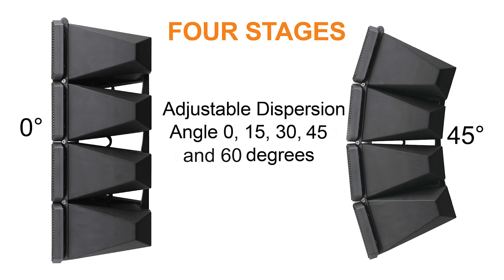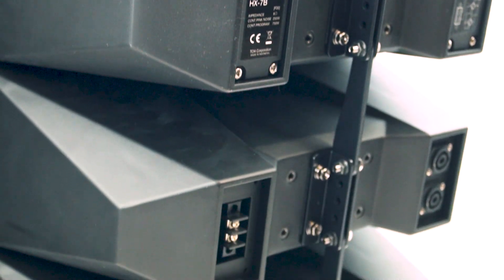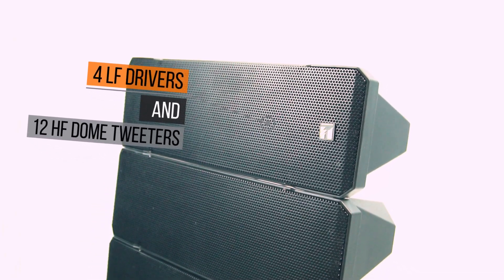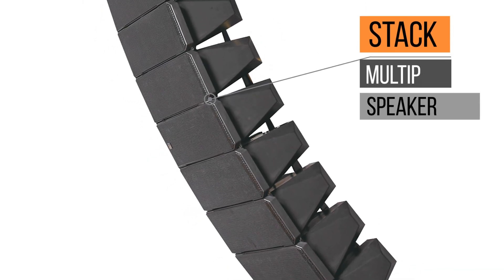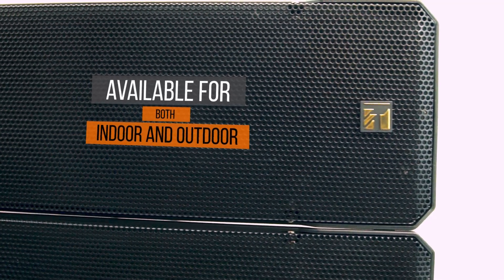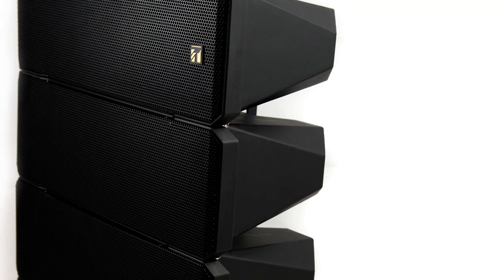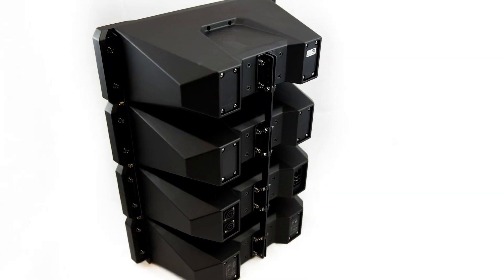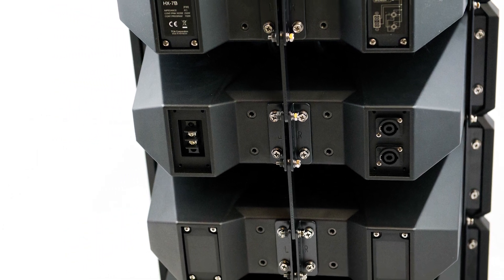TOA Canada's HX-7B Compact Line Array Speaker System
he HX-7B is a 2-way compact speaker system that permits both constant directivity control over a wide frequency range and changes in directivity. Its adopted wave front control technology is ideal for reproducing clear sound in spaces with long reverberation times or high background noise.
The Power you need!